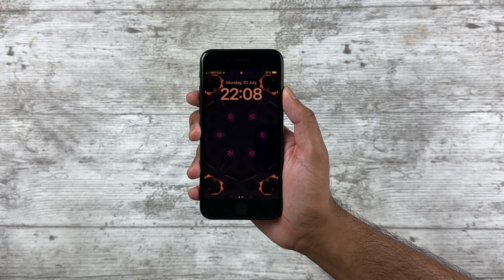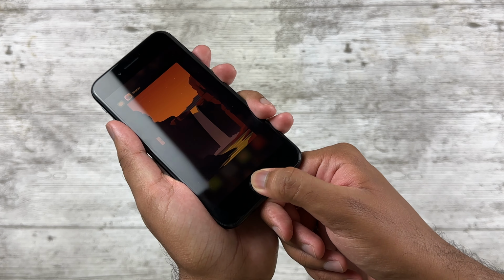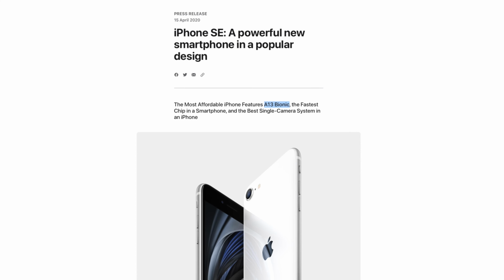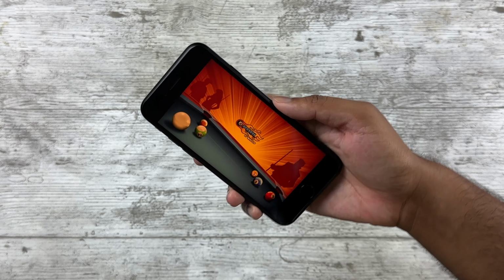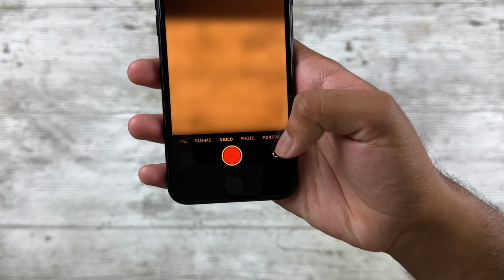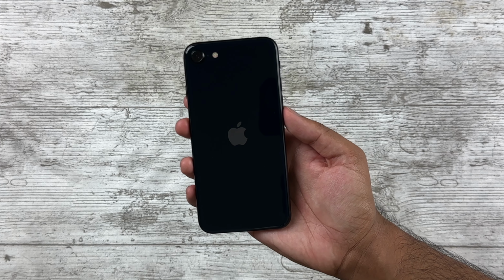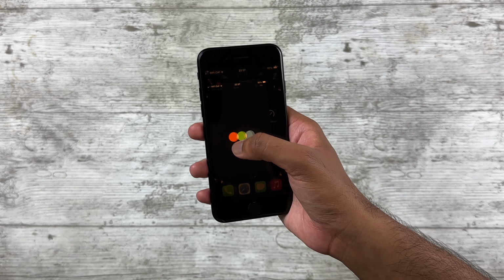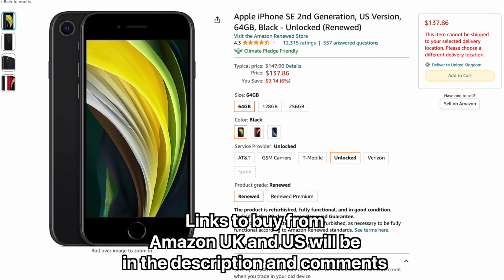iPhone SE 2 in 2023 - STILL WORTH IT? (Review)